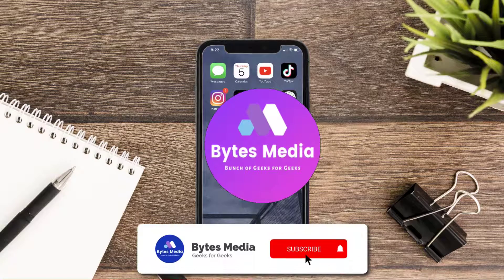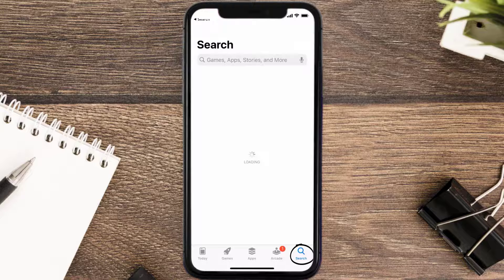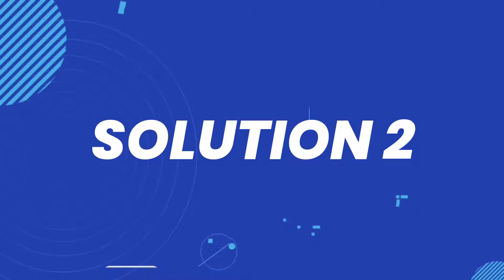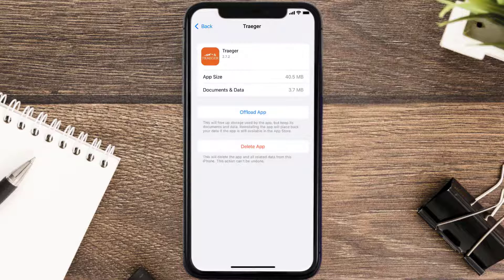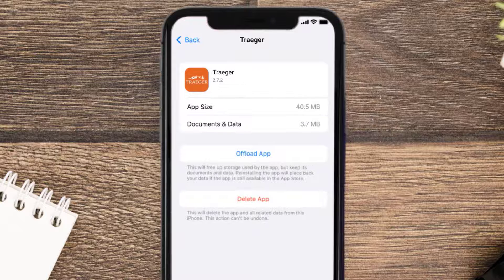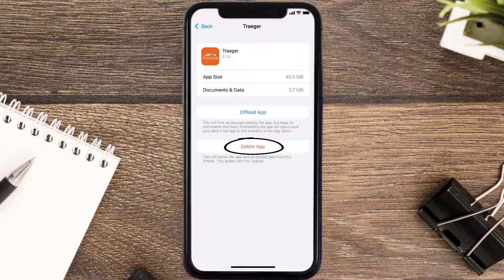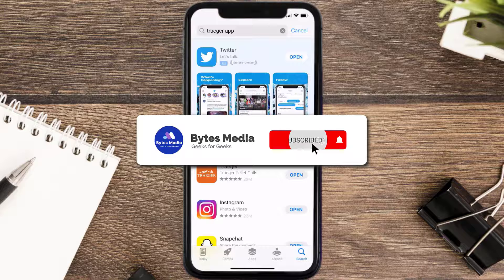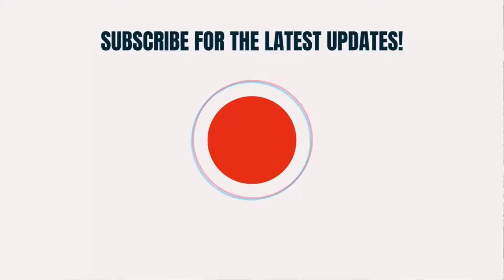Traeger App Error 22: How to Fix Traeger App Error Code 22 (FIXED)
In this video, I'll show you How to Fix Traeger App Error 22. This is the easiest and fastest way to Fix Traeger App Error Code 22. Make sure you watch until the end of this video to find out How to Fix Traeger App Error Code 22 on Android and iPhone. These methods work on Android as well as iOS 11, iOS 12, iOS 13, iOS 15 and iOS 16. Hope you enjoy!

Video Parts:
00:00 Intro: How to Fix Traeger App Error Code 22
00:07 1.Solution: Update Traeger App
00:27 2.Solution: Clear Traeger App cache files
00:57 3.Solution: Delete and Reinstall Traeger App
01:19 Outro: Ending

Topics Covered:
Bytes Media
how to
how to fix
traeger app error 22
traeger error code er1
traeger app not working
traeger ler error fix
traeger error codes
traeger error code ler
traeger error codes her
traeger support
traeger pro 780 problems
why does my traeger says error
traeger error 1
traeger error code err
error on traeger
traeger app failed to load
traeger grill offline on app
traeger failed to ignite
traeger unable to connect to wifi
connecting traeger to wifi